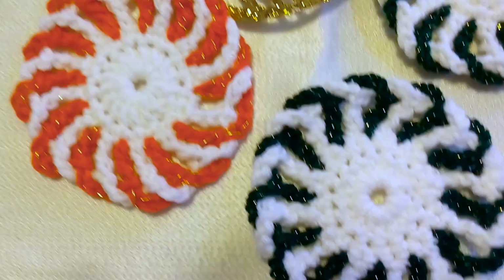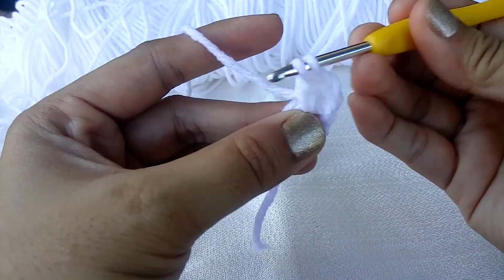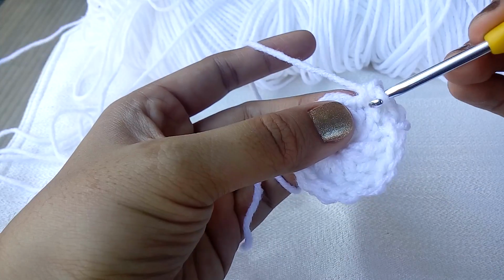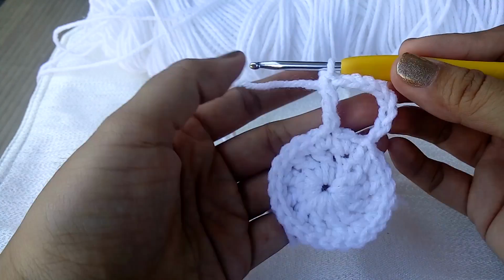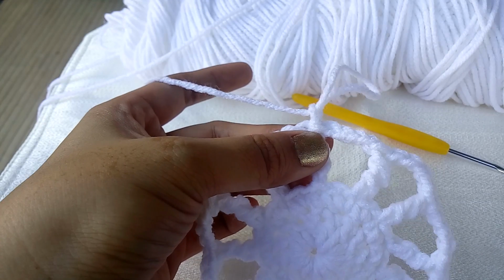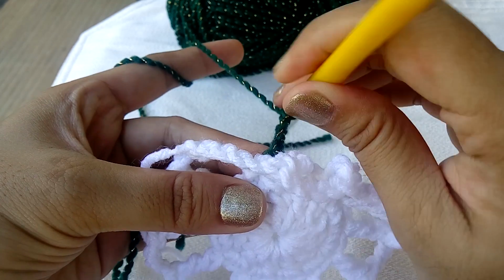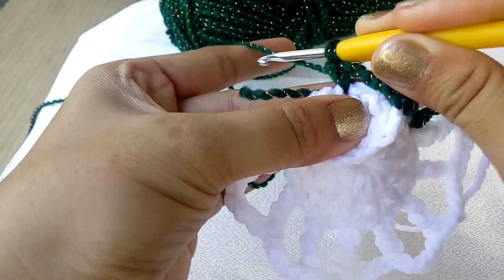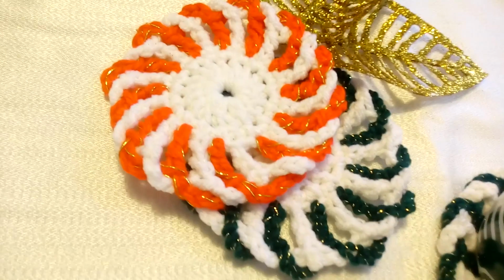HOLI-DIY Crochet Peppermint Coasters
Christmas is here! I'm starting off the holiday season with a Holiday DIY series. In today's tutorial, I'm going to show you how to crochet peppermint coasters. These are a nice addition to your Christmas table setting or can be given away as gifts to your family or friends.

This pattern is based from Wendy Bennet's Crochet Peppermint Coasters. I just made some slight changes on the pattern because I want a more solid structure to it.